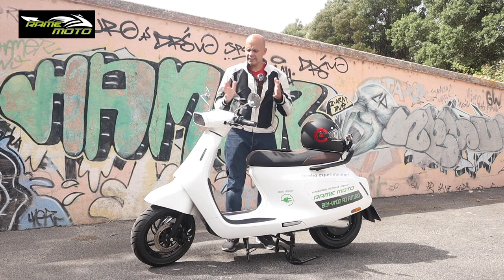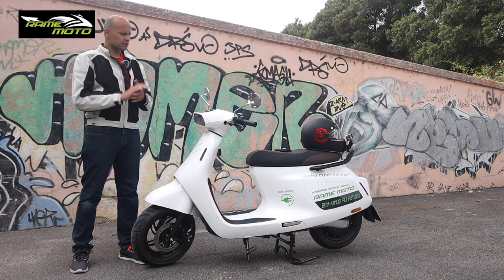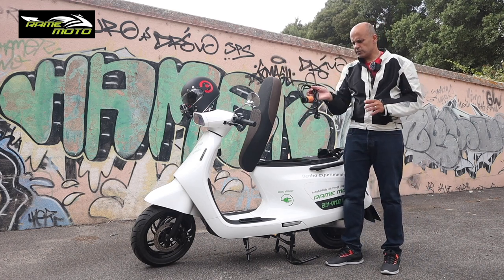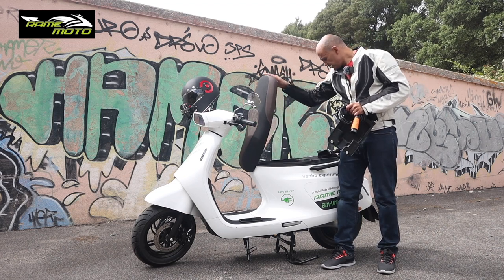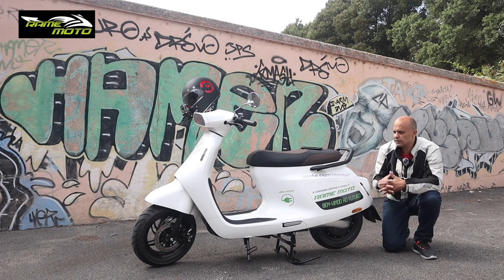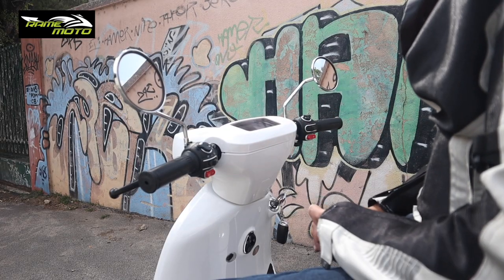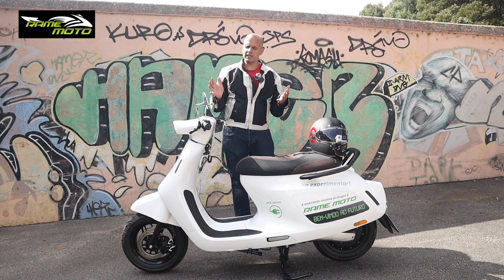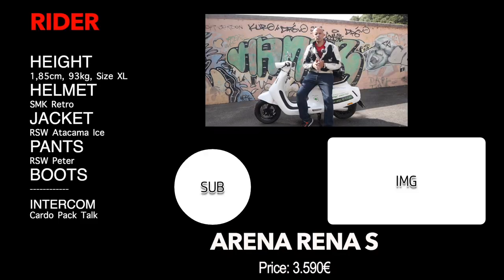Arena Rena S - Scooter eléctrica ★ Review & TestRide ★ ENGLISH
My impressions of the Arena Rena S, a scooter to be taken into account for everyday use.

Price: 3.590€